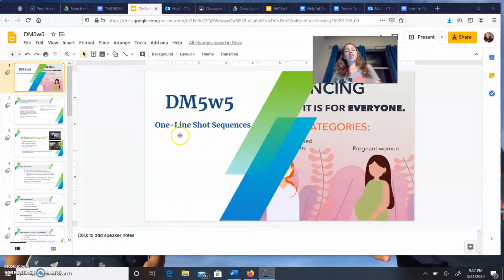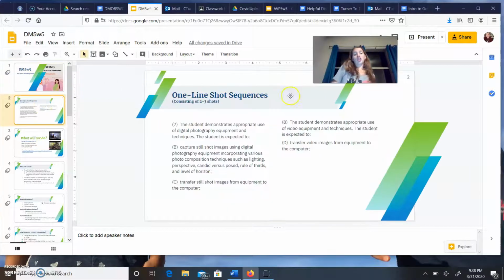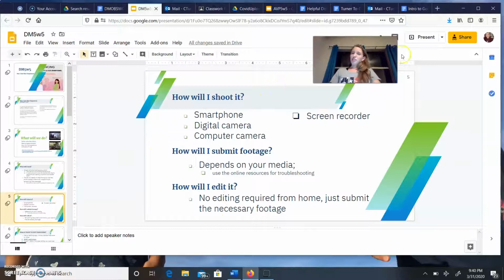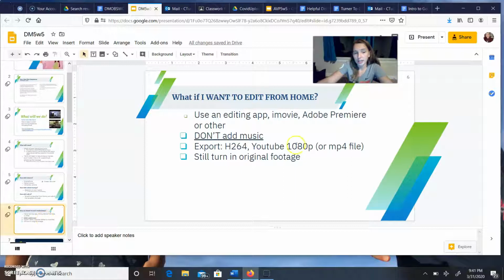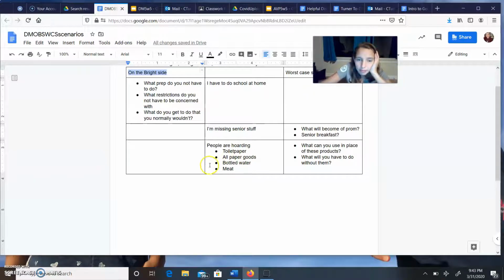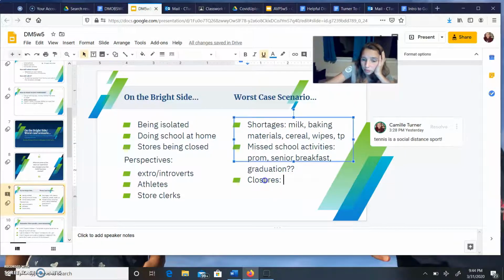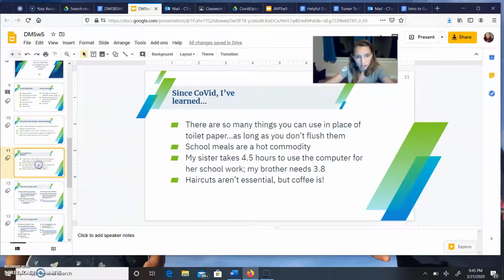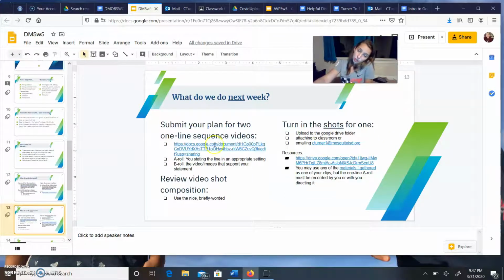DM5w5 Overview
Goes over the assignments for this week, tells end goal of the assignments you're brainstorming for with tips on brainstorming good ideas.  Goes into how you might record shots for this assignment & touches on the final assignment of being sure you can turn in a video file.